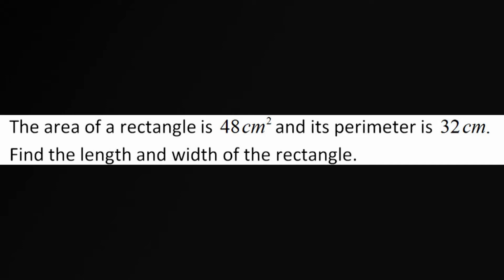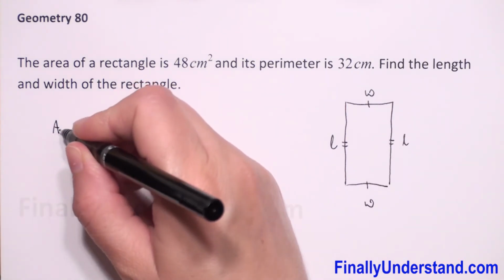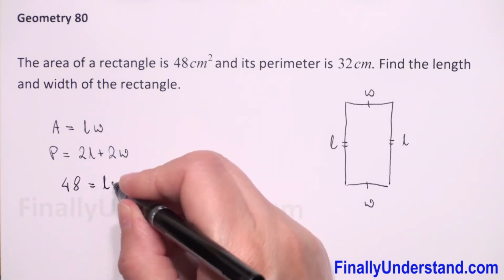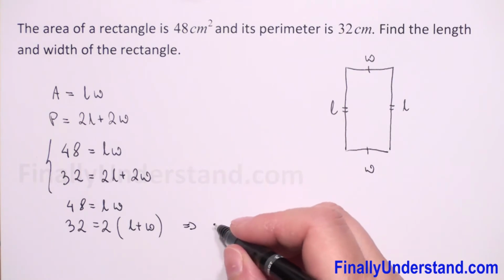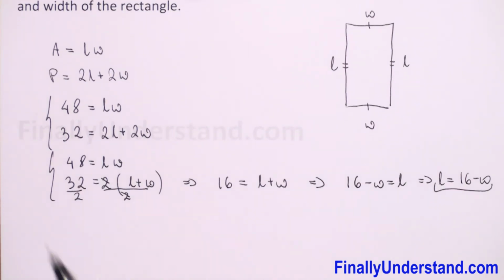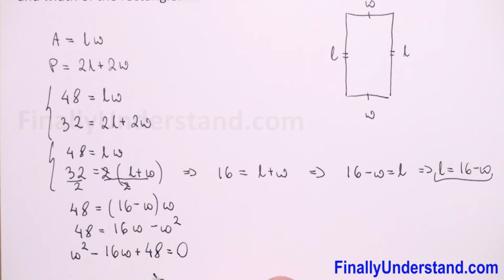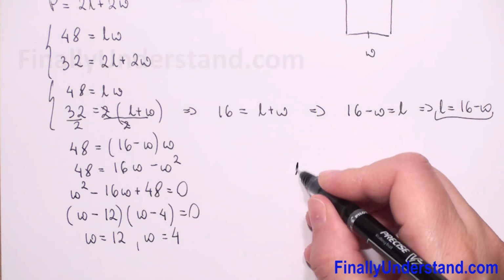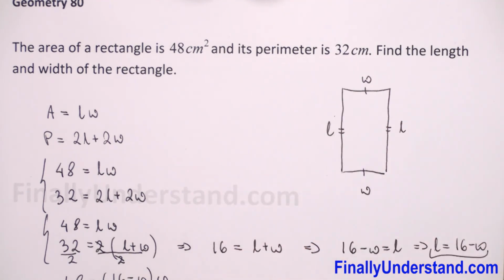How to Find the Length and Width of the Rectangle Geometry 80